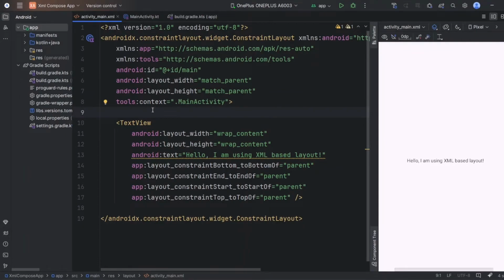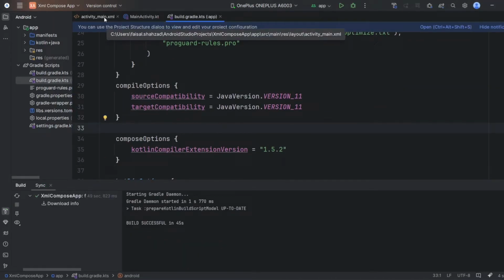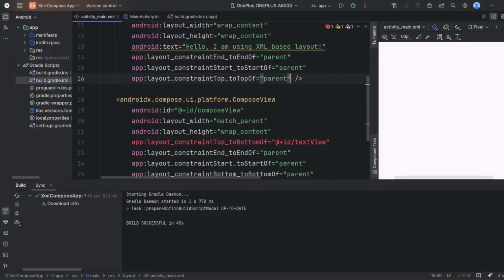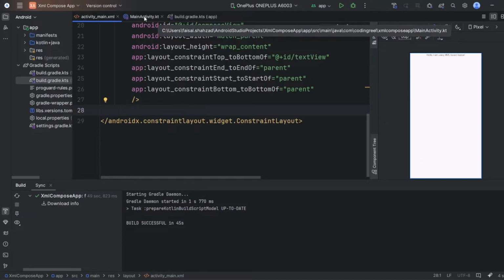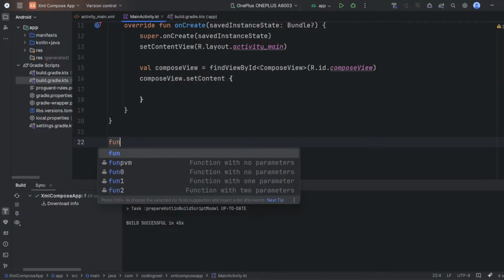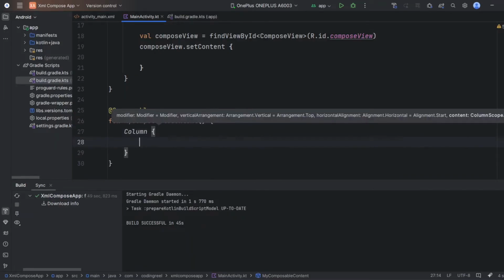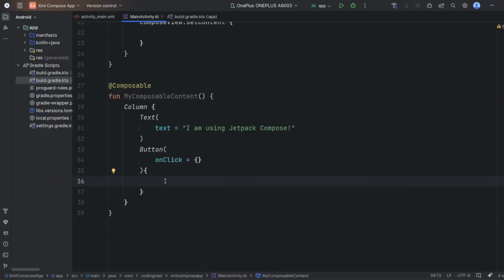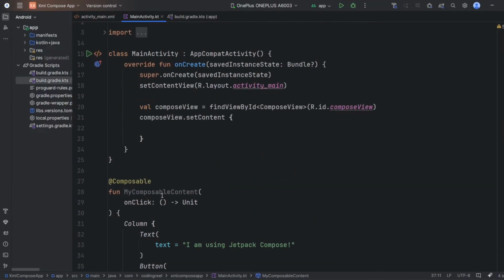Integrate Composable View inside XML Layout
Integrate Jetpack Compose into your existing XML layout. I’ll show you a step-by-step approach to using Jetpack Compose within traditional Views without having to rewrite your entire app in Jetpack Compose.

🎞️ Integrate Jetpack Compose in an Existing XML Views-Based App